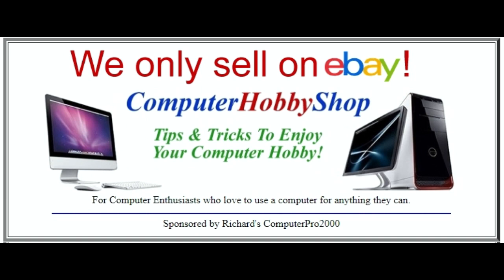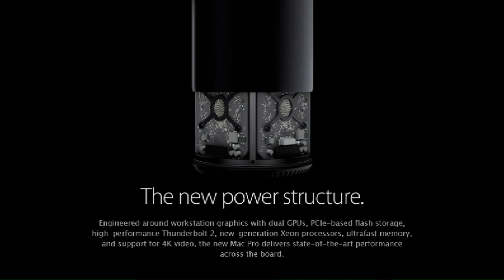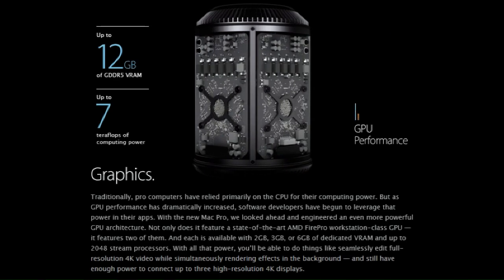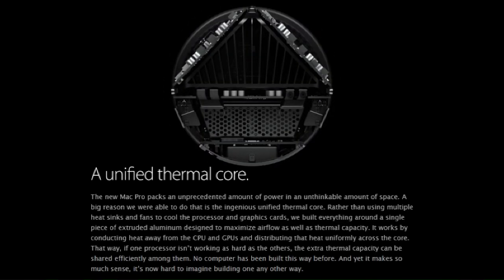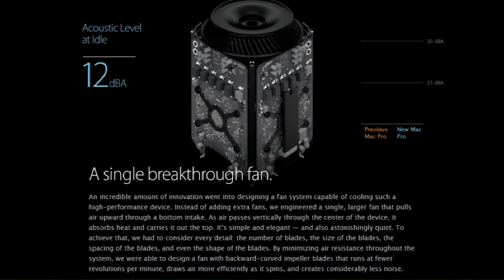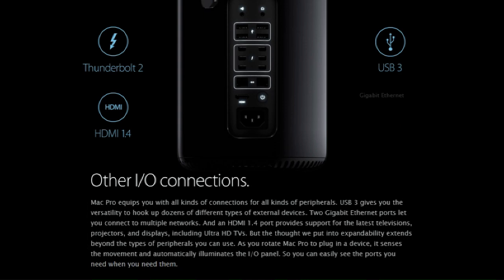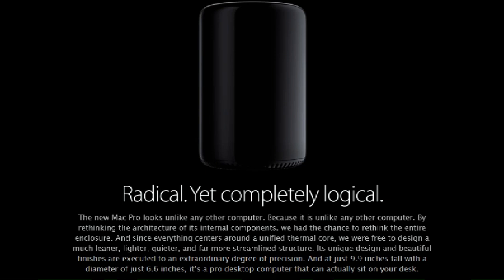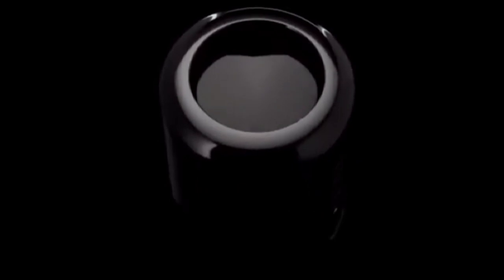ComputerHobbyShop.com Rare Upgraded Mac Pro, (not just another 2013 Mac Pro video)!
A+ Apple Mac Pro 12 Core 3.5GHz Turbo w macOS Sabrent 2TB NVMe + Windows 11 Pro

Starting at 0:36 seconds and up till 10:15, the narrator in the video never said the things in this part of the video, so I challenge anyone to guess the narrator's name for this part of the video & put your guess in the comments.

(Hint: The voice of the narrator is someone who was not from Australia, but was born in Chingford, London, England).

The graphics and slides I have used in the 1st part of this video were compiled by me from the Wayback Machine Internet Archive, (originally recorded from Apple's static website way back after the 1st 2013 Mac Pro introduction).

Why, "Not Just Another Mac Pro Video?"
The main part is an unofficial promotional video that I made myself, (except for the parts after 10:15), were never posted anywhere else... (unless someone took it from here). In other words, I added the narrator to the static Apple Graphics from the Internet Archive, (again, except the last part of the video after 10:15 that is showing the factory tour).

I'll tell you another secret, I have 2 Mac Pros, both manufactured in 2016. And this one is my more upgraded model I had posted on eBay, and it also booted and ran Windows 11 Pro natively without a macOS. (... I really did not care if it ever sold because it's a lot nicer than all the YouTube commentators will admit, probably because they were all so jealous, lol  ;  )

I hope you enjoy the video. The buyer on eBay left this feedback:
"Well packed. Plugged it in and it worked right away. up and running. Great communication by the seller in all aspects of the transaction". smcsnc (8) US $599.95 Verified purchase

Also, see the results of my non-boot camp accidental Windows 11 Pro Experiment at: